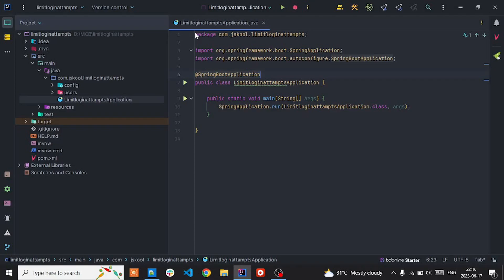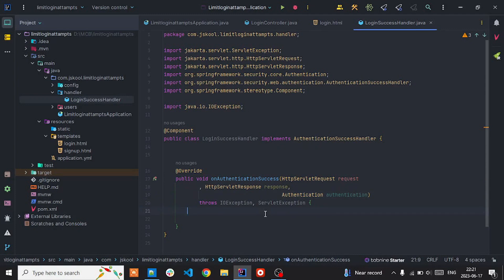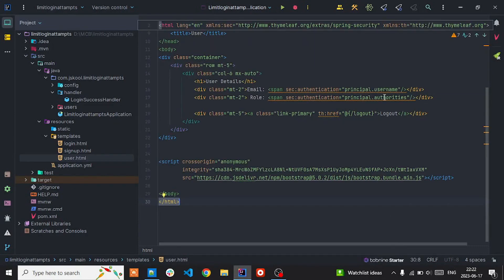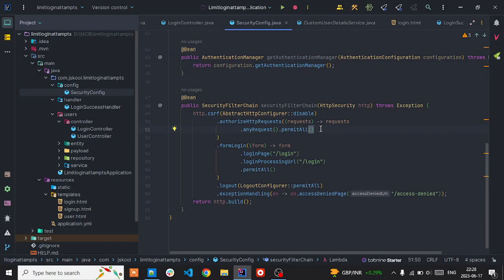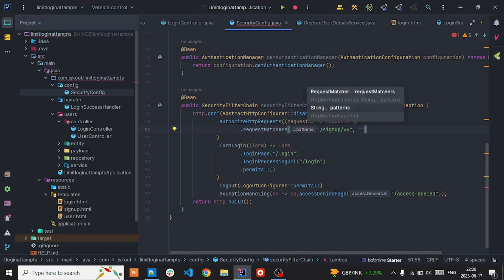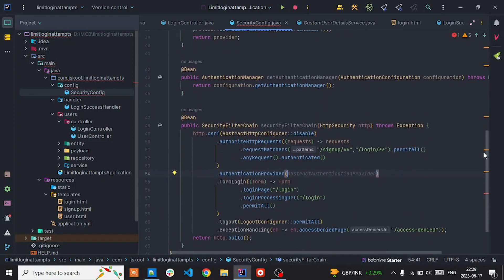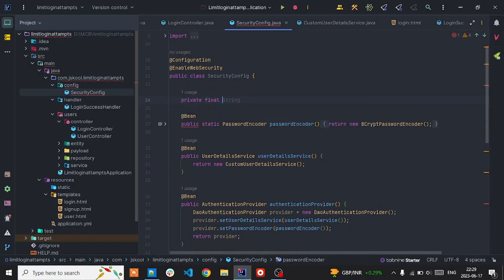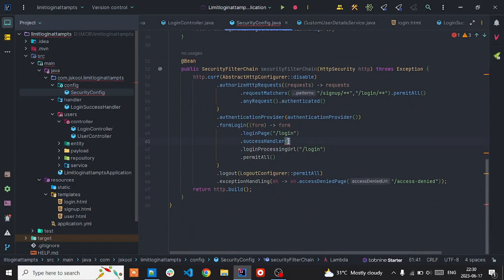Part-3 Limit Login Attempts (Created Login Process and Templates) with spring boot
👉Brief
Through this Spring Security tutorial, I will guide you how to tighten security of a Spring Boot application by implementing limit login attempts function that prevents brute-force passwords guessing which can be exploited by hackers.
You will learn how to implement the limit login attempts function with the following strategy:
A user can login failed 3 times maximum. His account will be locked on the last failed attempt.
The user account is locked during 24 hours. That means after this duration the user account will be unlocked (upon the next login attempt).
Suppose that you’re developing a Java web application based on Spring Boot with authentication already implemented using Spring Security and MySQL database (stores user information). And as common standard, Thymeleaf is used as the template engine, Spring Data JPA and Hibernate in the data access layer, and HTML 5 and Bootstrap for the UI.